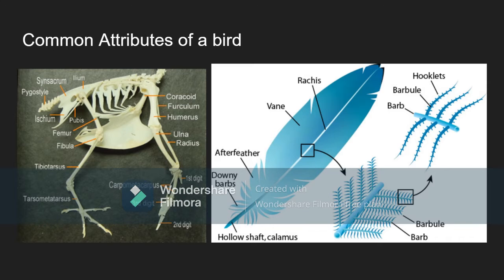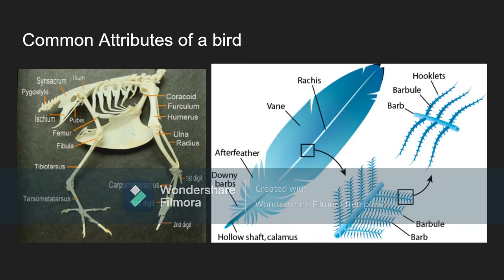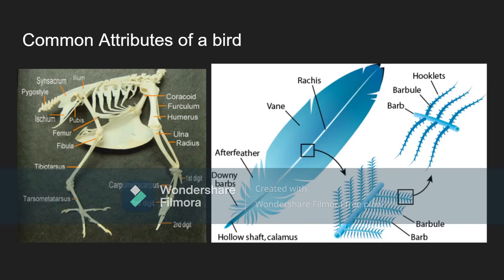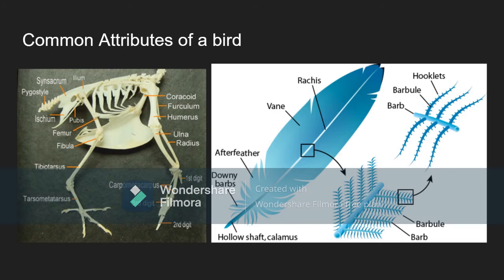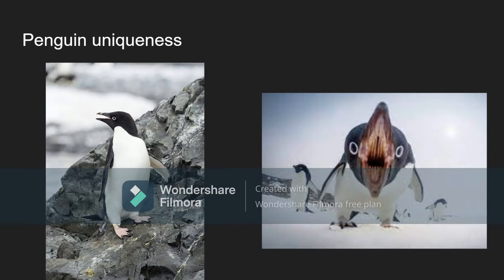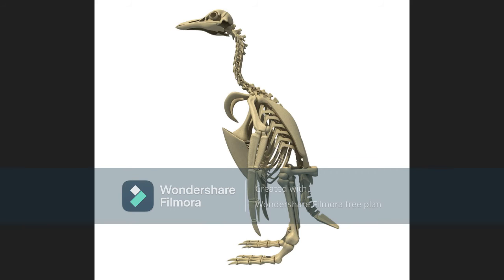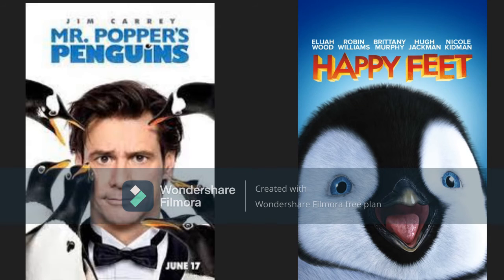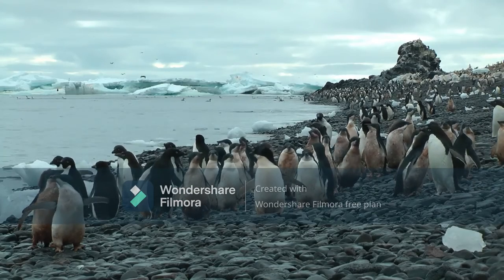The Adelie Penguin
Credits to BrianPwildlife for the penguin footage and to my thumbnail